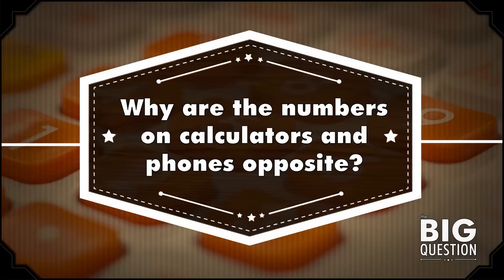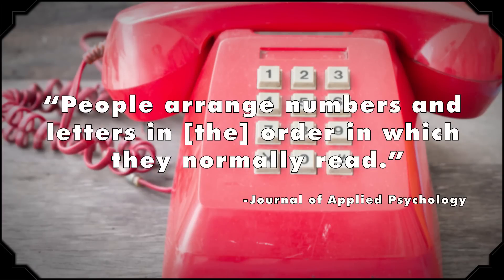Why are the numbers on calculators and phones opposite? - Big Questions - (Ep. 31) | Mental Floss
A weekly show where we endeavor to answer one of your big questions. This week, Alyssa Nitta asks, "Why are keypads on phones arranged in ascending order while keypads on calculators are the other way around?"